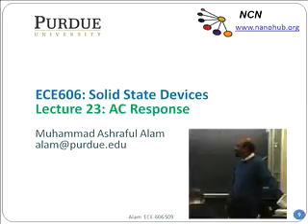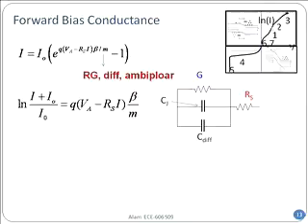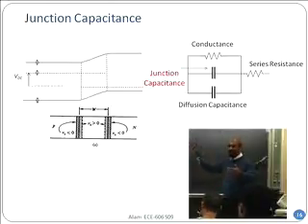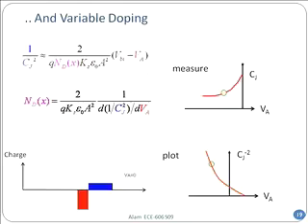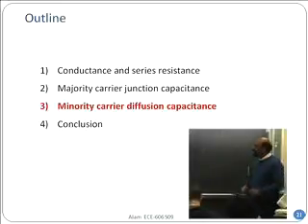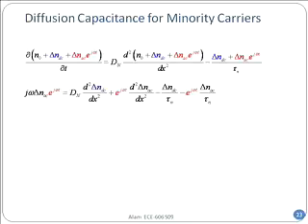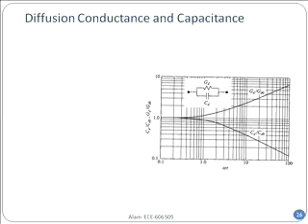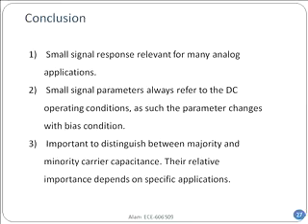2009 03 06 ECE606 L23